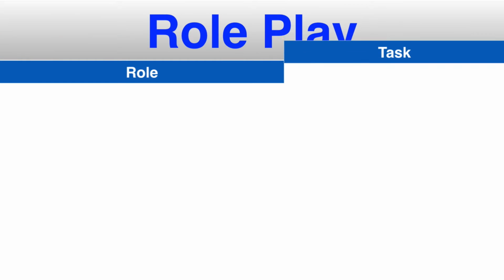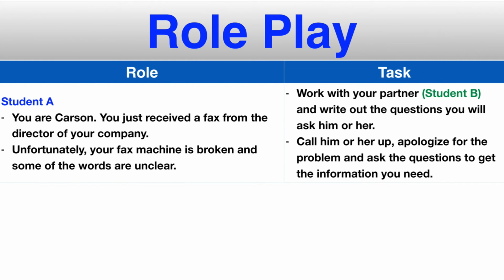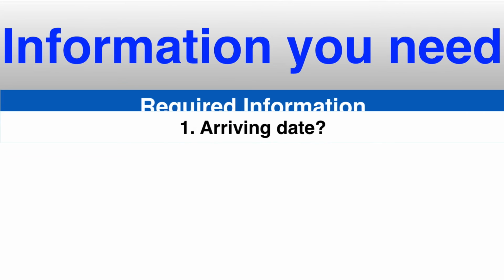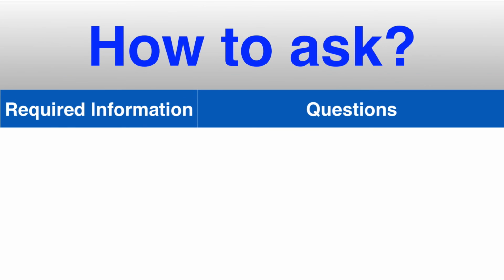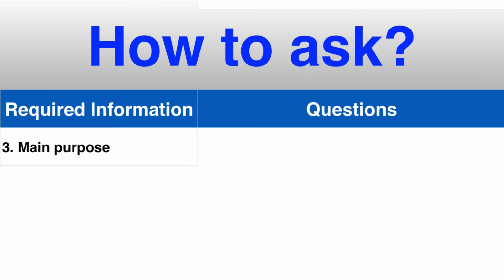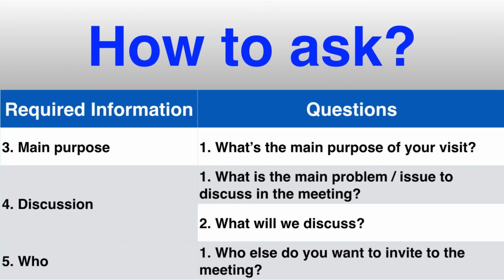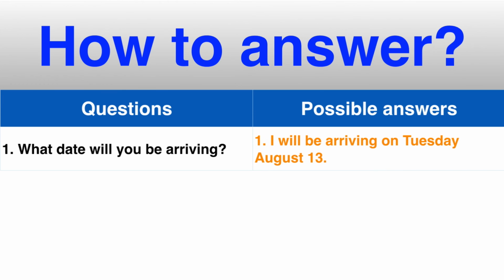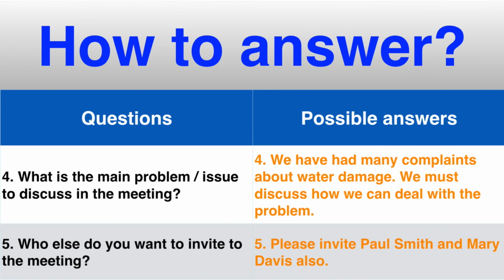Unit 15 Question Response Factual questions